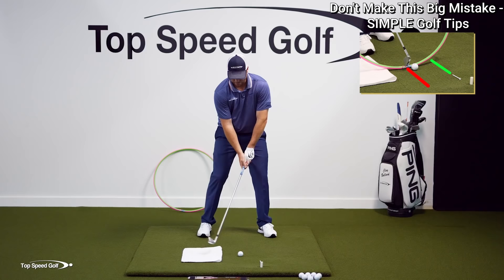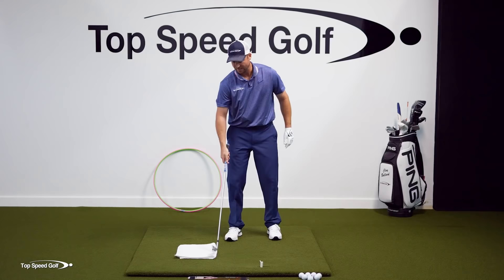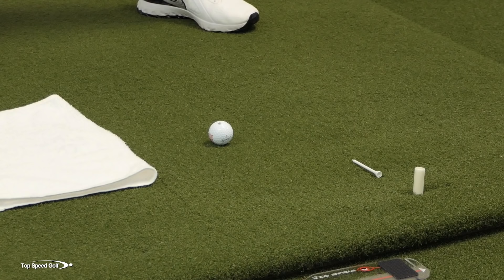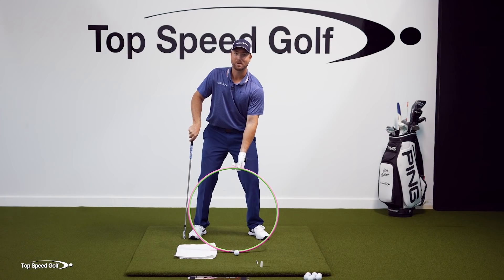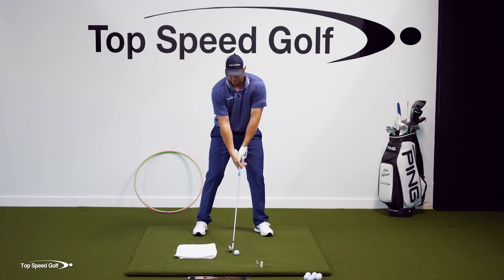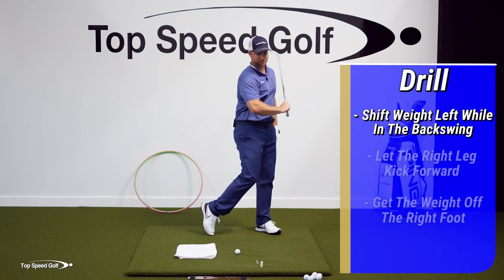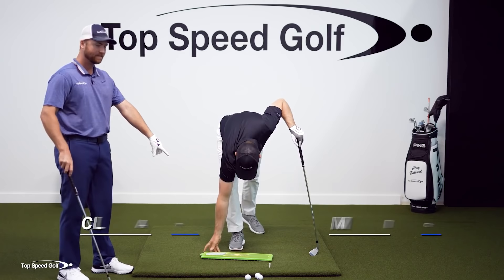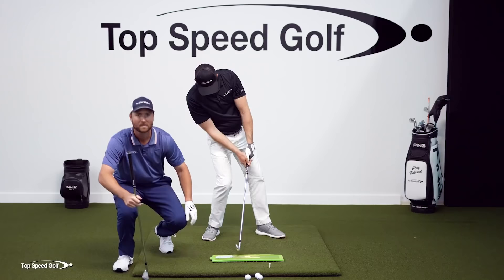How to Hit Golf Ball First Then the Ground | PERFECT Contact Every Time!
If you'd like to purchase your own Speed Trap from Eyeline Golf then here is the link:

Clay Ballard